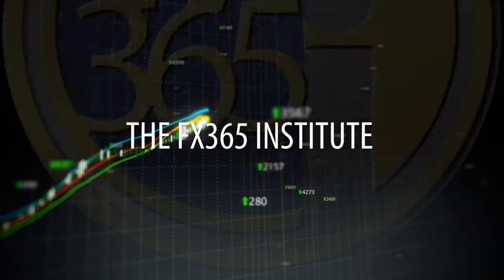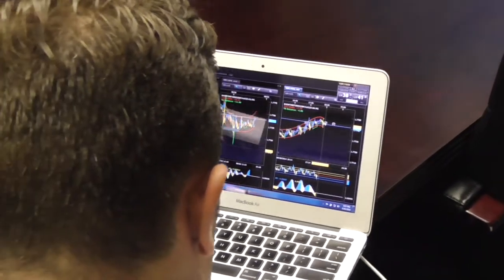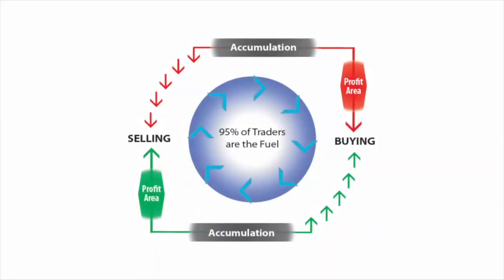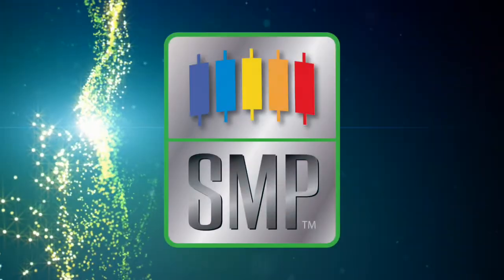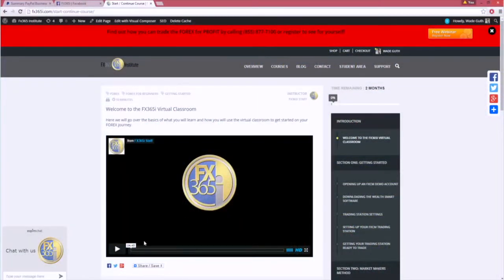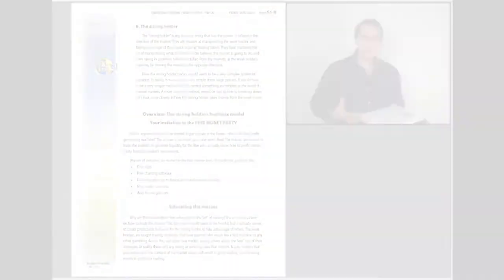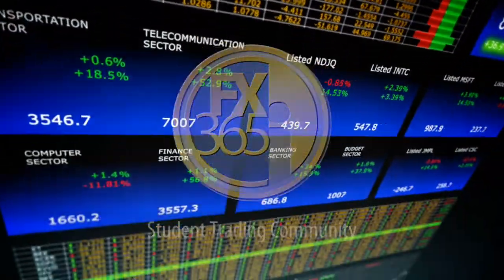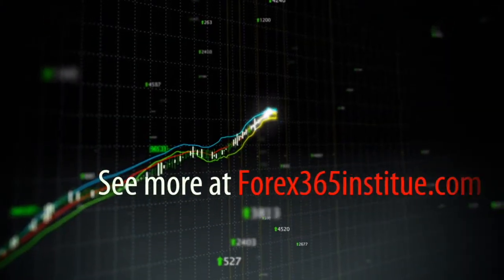FX365i 3 Minute Commercial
Made by WC Ventures For The FX365 Institute